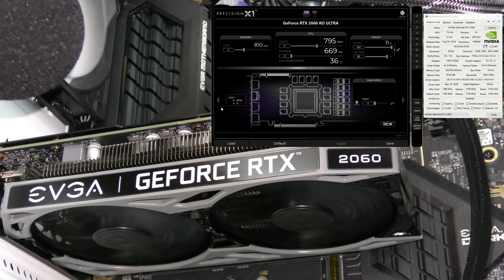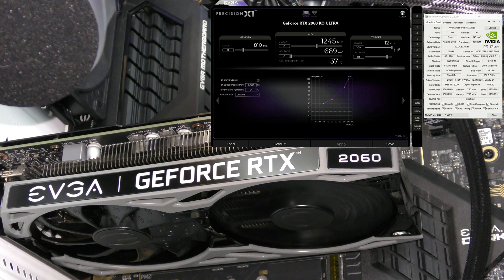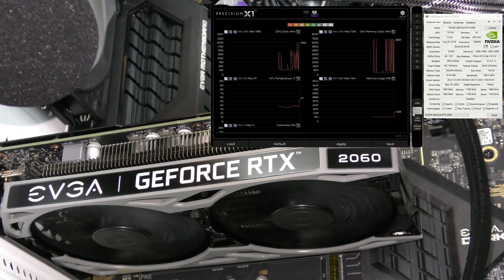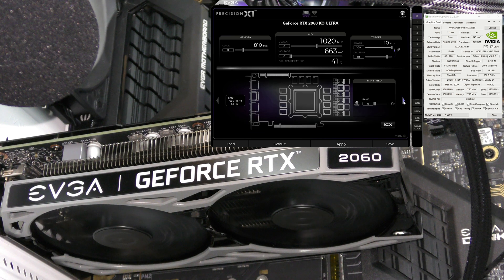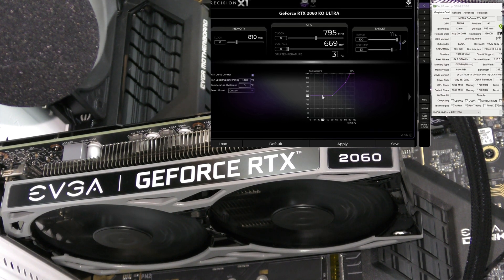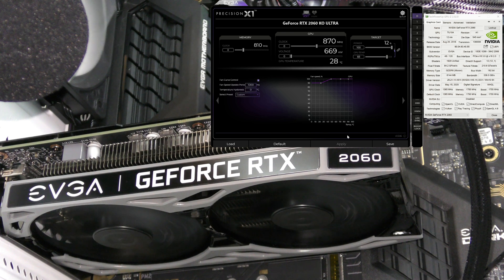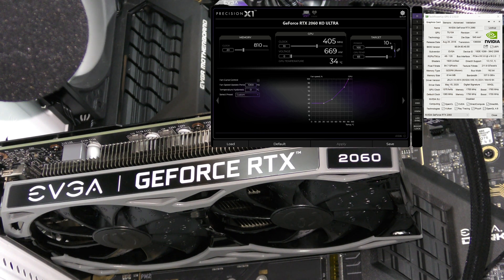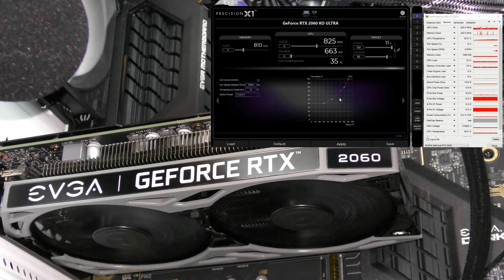How to cool the EVGA Geforce RTX 2060 KO Ultra Gaming Graphics Card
We go over How to cool the EVGA Geforce RTX 2060 KO Ultra Gaming Graphics Card in this Step By Step Guide, We walk you through controlling fans, overclocking and more.  Check it out.

Here you will learn how to cool the EVGA Geforce RTX 2060 KO Ultra Video card, how to overclock the RTX 2060 KO Ultra Graphics card, how loud the Geforce RTX 2060 KO Ultra is and more.  I will give you comparisons how Precision X1 looks like on the EVGA Geforce RTX 2080 XC Ultra Gaming Graphics Card vs the  EVGA Geforce RTX 2060 KO Ultra Graphics Card and how the controls slightly differ.  Want to learn Precision X1, this is the guide for you.

You can find your copy of EVGA's Precision X1 . This will not only help cool your card, but it will also help you overclock it, set fan curves enable and change RGB LED's if your card has them and monitor your temperatures, fan speeds, core and memory speed and even provides an OSD so you can see all the metrics while you play.

0:00 Intro
0:27 In the Machine
0:53 Going over EVGA Precision X1 and its features on the Geforce RTX 2060 KO Ultra
6:25 Enabling and Setting a custom Fan Curve and testing the fans and noise levels to better cool your graphics card.
11:30 Basic overclocking in EVGA Precision X1
13:10 Showing how different Precision X1 looks like on the 2080 XC ultra versus The 2060 KO Ultra

• ASUS ROG Strix XG438Q 43″
• Intel Core i9 9900K Processor
• Arctic Liquid Freezer II 360
• EVGA Z390 Dark Motherboard
• EVGA Geforce RTX 2060 KO Ultra 06G-P4-2068-KR
• Montech Air 900 ARGB White Mid-Tower PC Chassis

This will help keep your graphics processing unit, the EVGA Geforce RTX 2060 KO Ultra Gaming from overheating, or at least potentially overheating.  This will also show you how loud the EVGA Geforce RTX 2060 KO Ultra Gaming graphics card is or can get.  Best thing to do is get EVGA's Precision X1 for the EVGA Geforce RTX 2060 KO Ultra Gaming or more specifically the 06G-P4-2068-KR.

So yeah, we go over using EVGA Precision X1 on the EVGA Geforce RTX 2060 KO Ultra Graphics Card - Step By Step Guide.  The EVGA NVIDIA Geforce RTX 2060 KO Ultra, Cooling your RTX 2060 KO Ultra and how loud is the Geforce RTX 2060 KO Ultra and how to cool the RTX 2060 KO Ultra.

How to cool the EVGA Geforce RTX 2060 KO Ultra Video Card - Guide while it shows it is for a 2060, it will take care of the 2050, 2060, 2070 and 2080.  It might even take care of the 3060, 3070, 3080 and maybe even 3090, but let's what to find out.